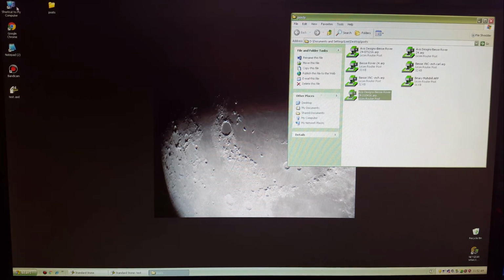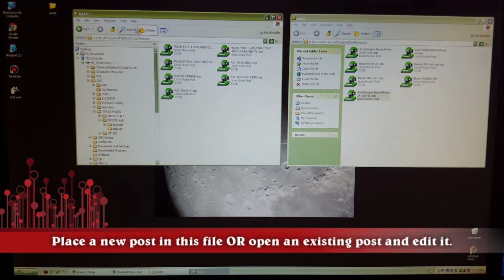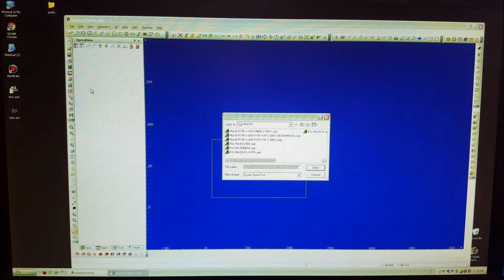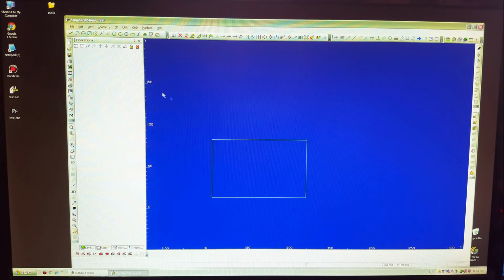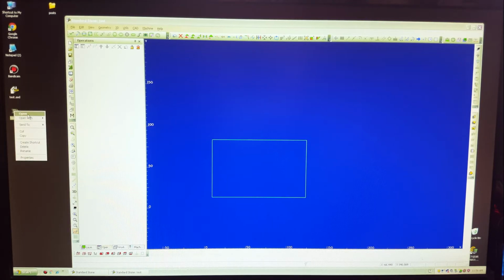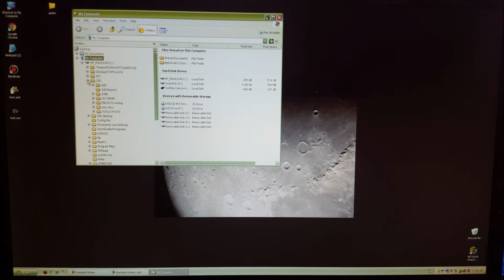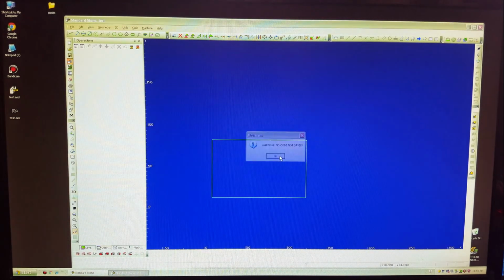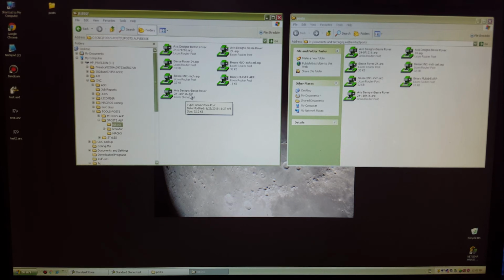Biesse Rover 24: Locating & Changing Post Processors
In this video I explain the process of finding where the post processors are on my computer that I use to make the G-Code. Sometimes it is needed to change a post-processor - A.K.A "Post" and it is useful to know where they are kept on your CAM computer.

I am using AlphaCAM and so my post-processor's file extensions may be different than yours, but the principles explained in this video deal with placing a new post into the proper folder in general.

Here are a couple links I found for artCam from deprecated AutoDesk software that have the basic structure for the post processors for different types of Biesse machines:

Scroll to the bottom of this linked page and download the Biesse.zip file...

Be Well!

Lee -

~ Please consider becoming a patron. These videos are made on my personal time and I do them with the spirit that if I have struggled with learning a machine or a program, then others probably have had the same struggles. I'm blessed with tenacity and don't stop until I find answers...which leads to figuring out difficult processes. If these videos help, then my purpose in life is being fulfilled. Support at any level is greatly appreciated!